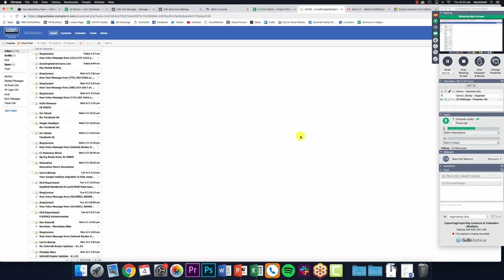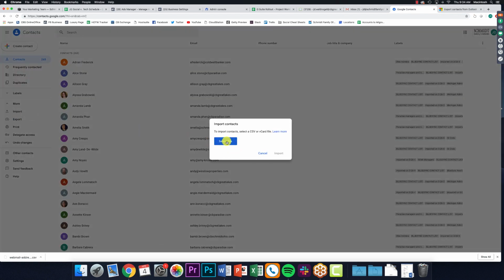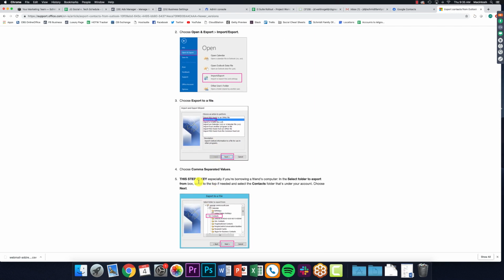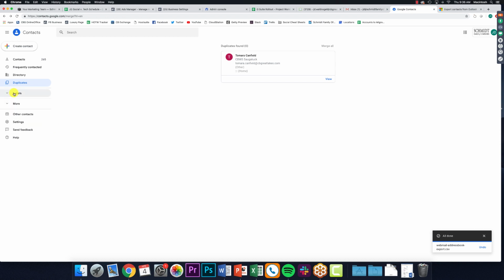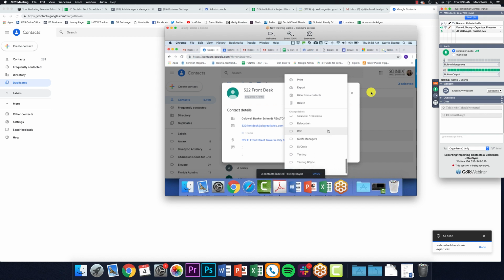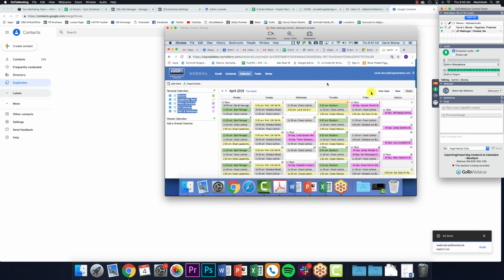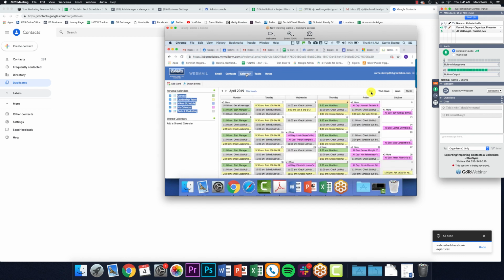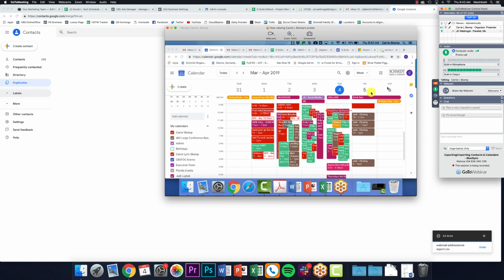Exporting Contacts & Calendars into G Suite - BlueSync April 4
Today you get the best of both worlds! JD & Carrie go over how to export contacts and (kind of) calendars from Rackspace and Outlook over to your new G Suite account! FOR ALL NON EARLY ADOPTERS, this will be helpful info after you transition at the end of April!